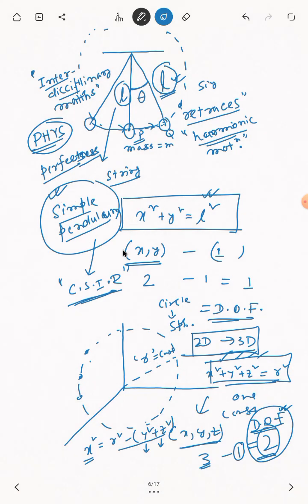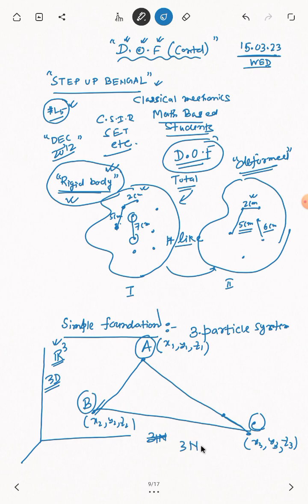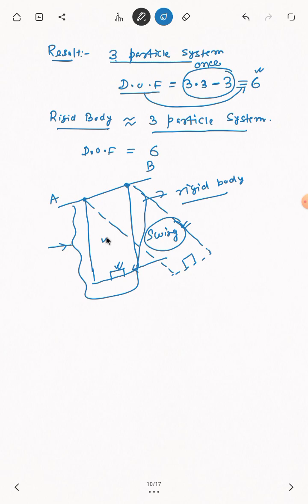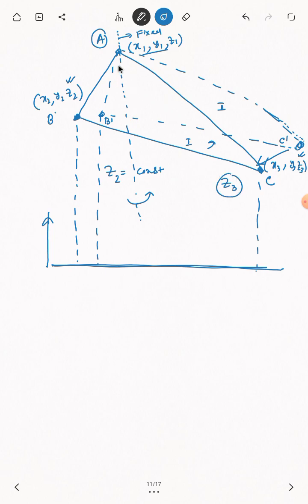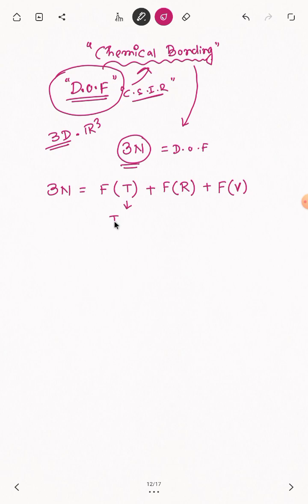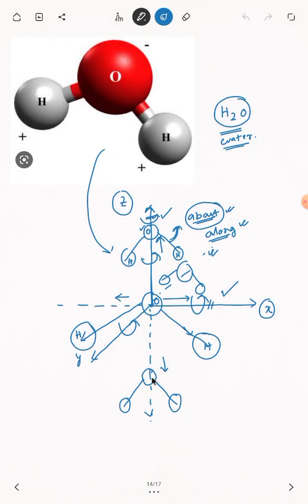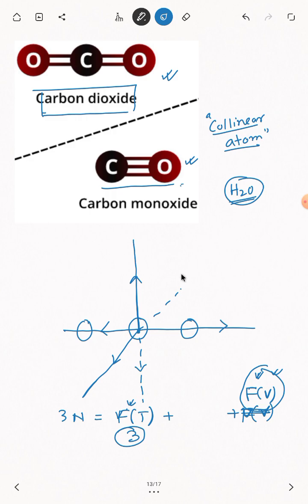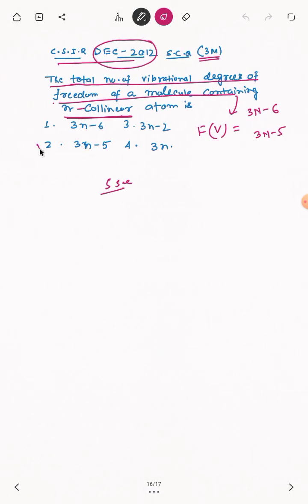LEC -4:DEGREE OF FREEDOM question solution on csir net math classical mechanics dec 20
for previous videos WE HAVE CREATED THIS CHANNEL WITH A VIEW TO HELP ALL THE ASPIRANTS FOR HIGHER LEVEL EXAMS IN MATH / STATISTICS LIKE CSIR NET, SET, GATE MA, GATE ST, RET FOR DIFFERENT INDIAN UNIVERSITIES.